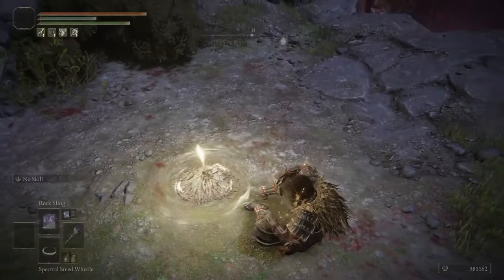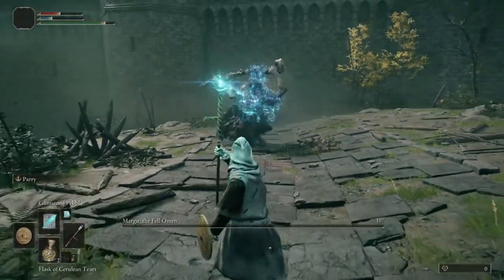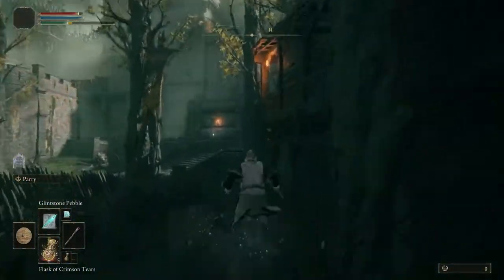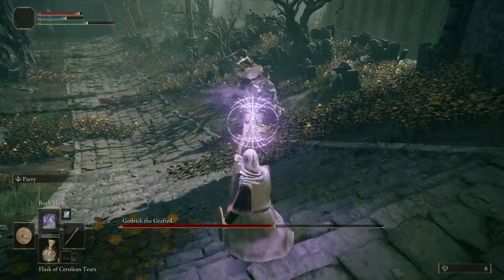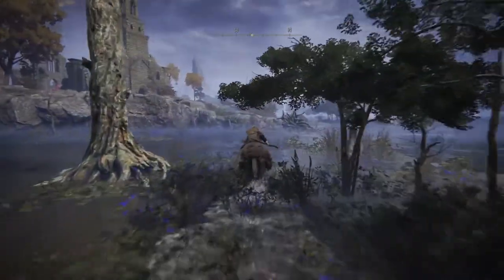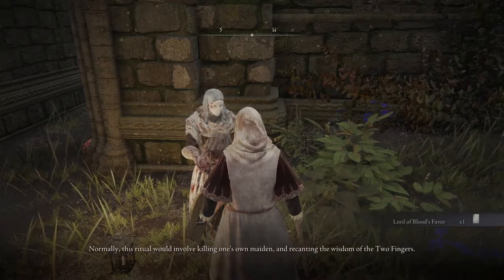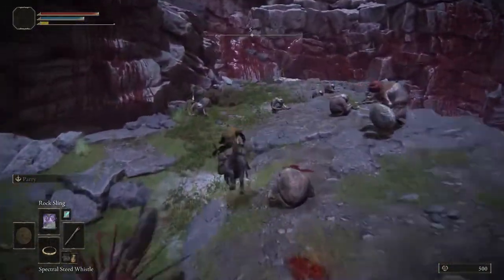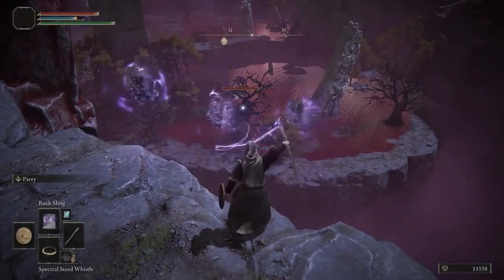Best EARLY GAME Rune Farm 1.8mil an Hour No Exploit or Glitch Needed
Hi I'm Kloo, lot of you may know of this spot already but did you know how easy it is to get to early game.